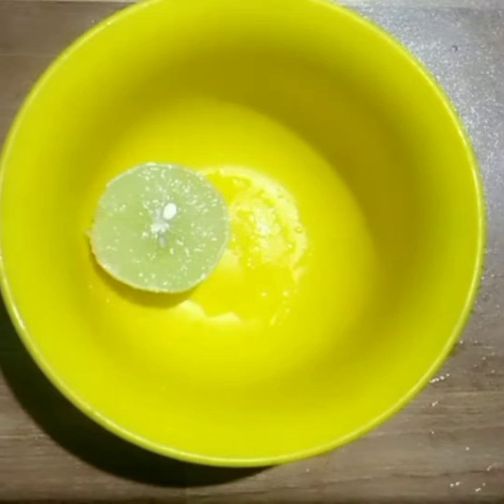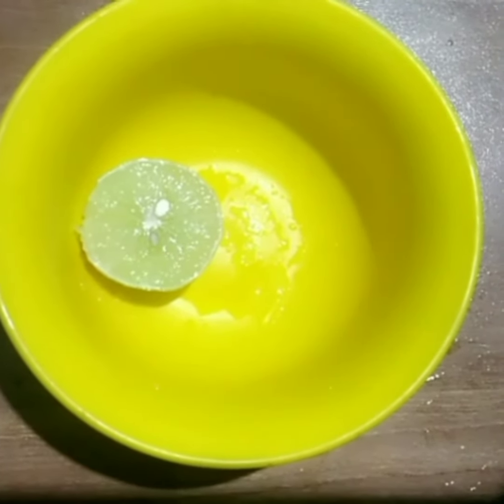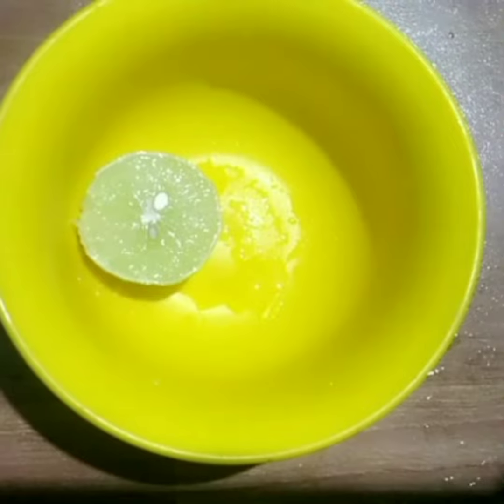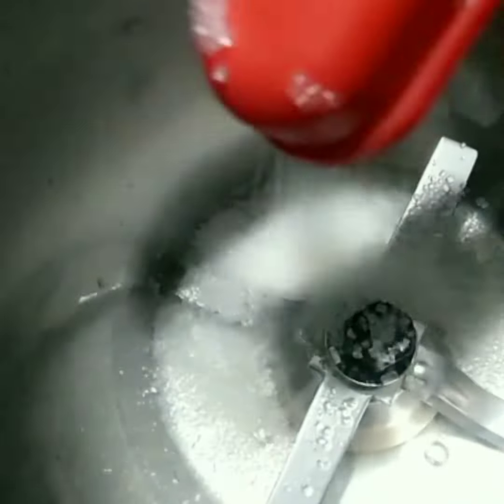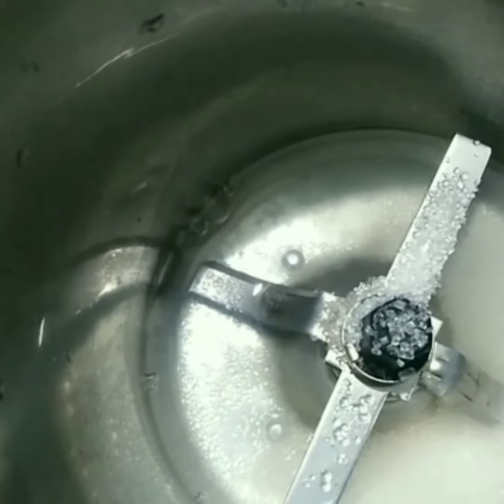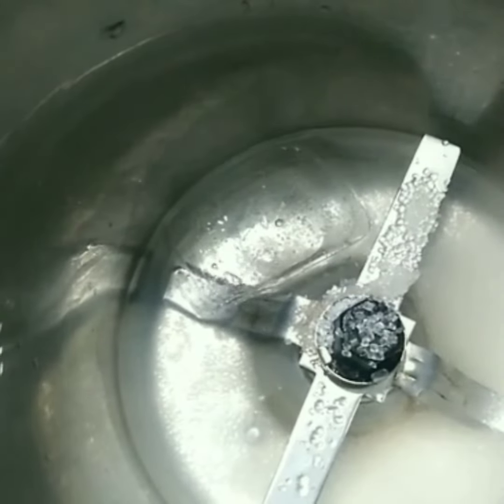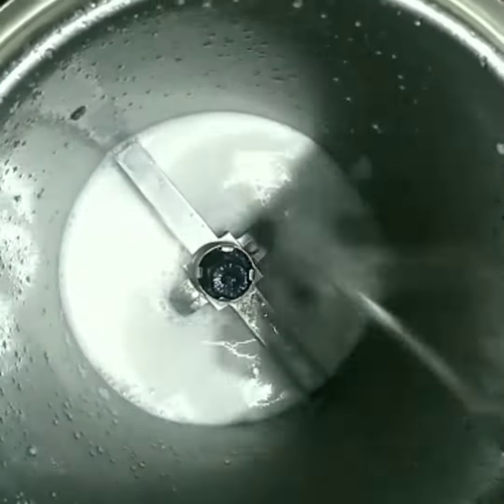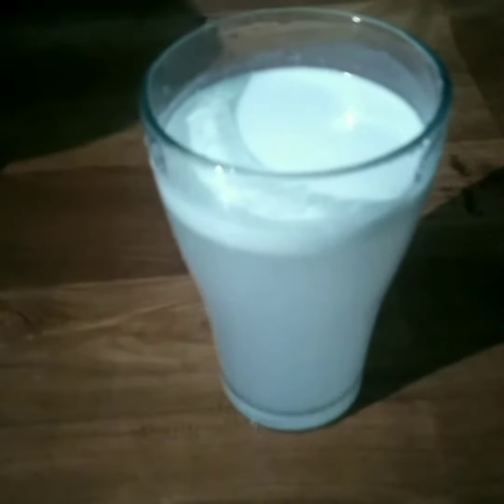Fresh lime.... With peanut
നാരങ്ങാവെള്ളം ഇങ്ങനെ തയ്യാറാക്കി നോക്കൂ 😋creativemomentswithme